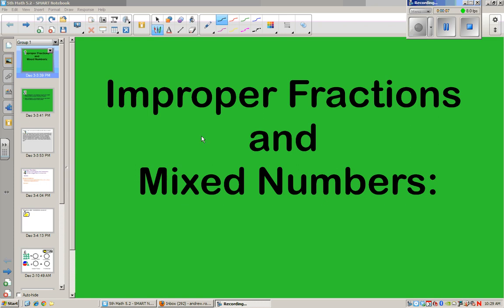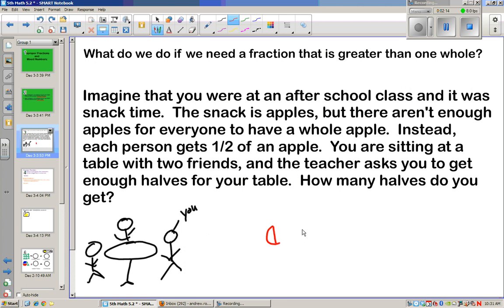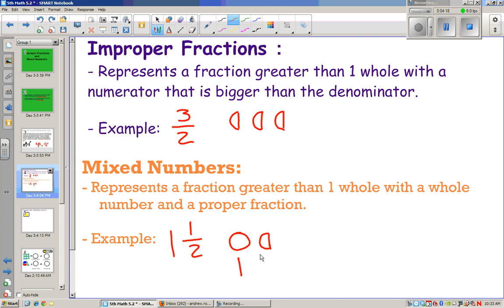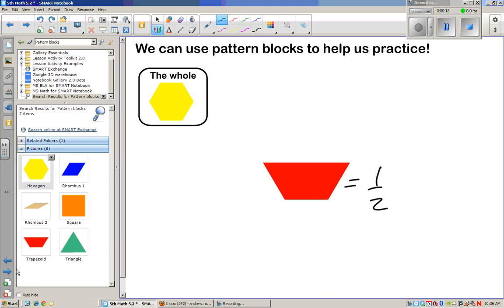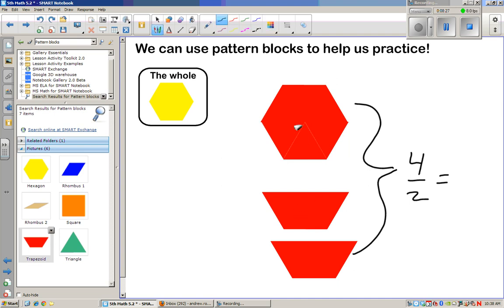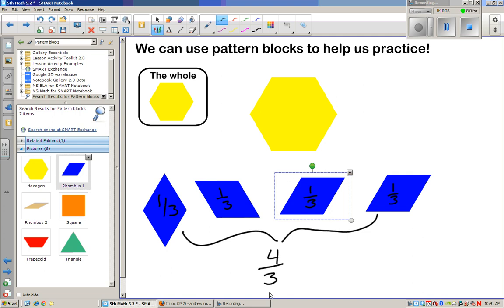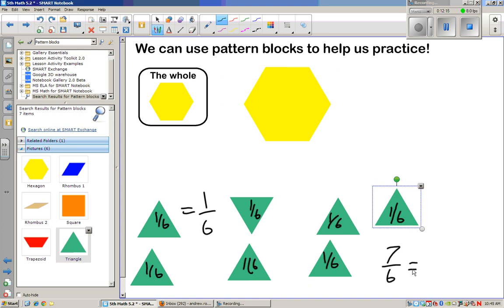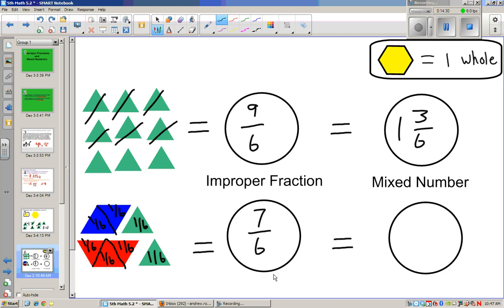Improper Fractions and Mixed Numbers